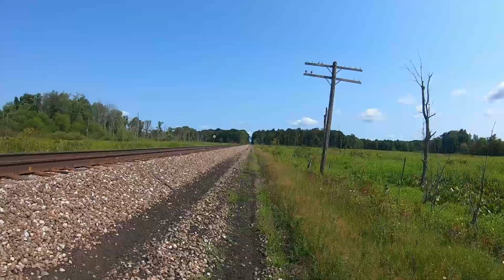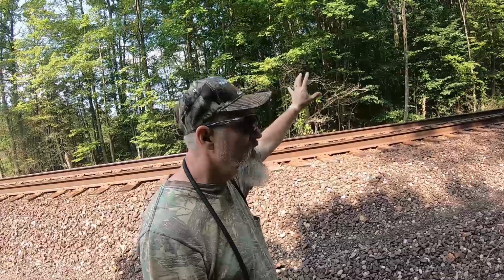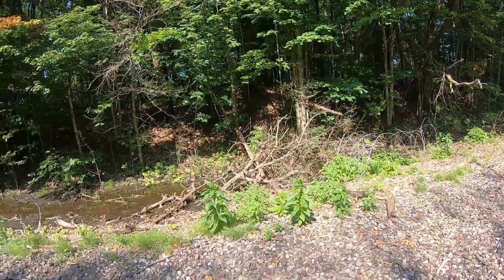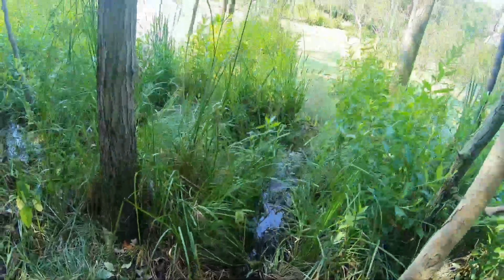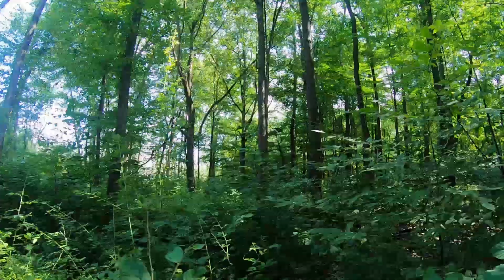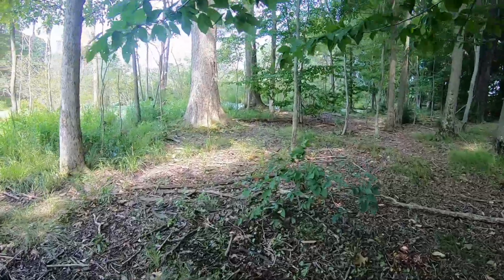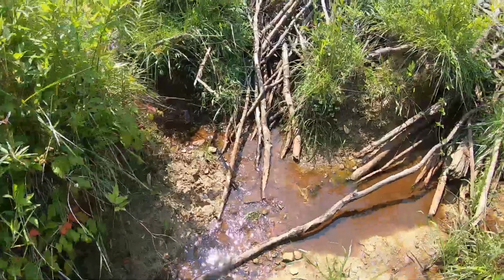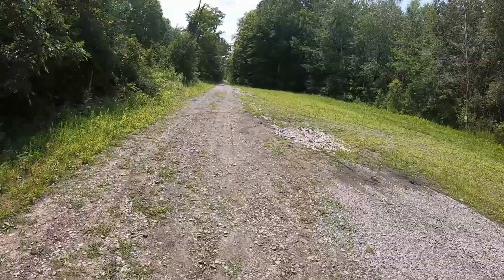PA Public Land Deer Hunting 2021 ep. 3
This is episode 3 and the final for the pre scouting. Pleas leave me a comment on how you would hunt this. or maybe would you knowing the hunter sign I found.